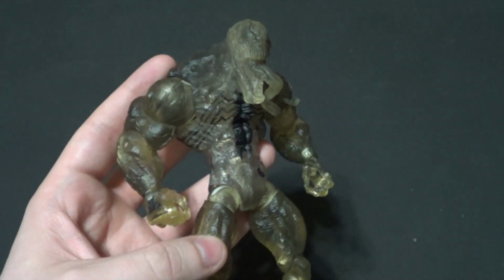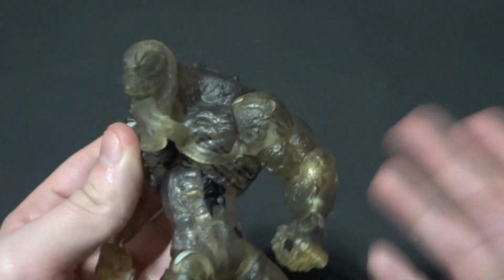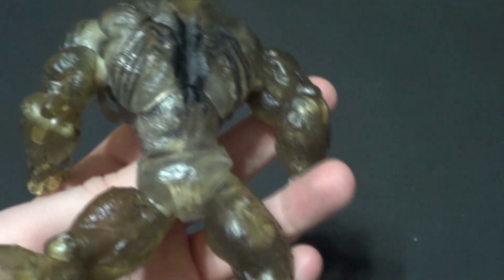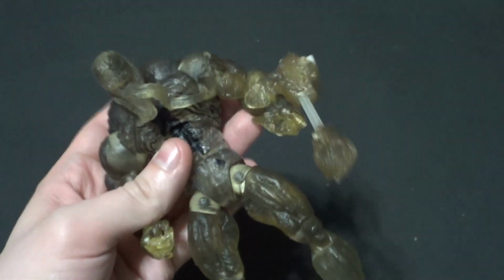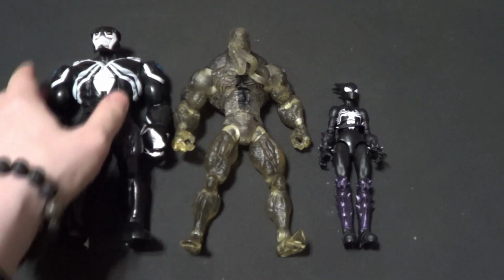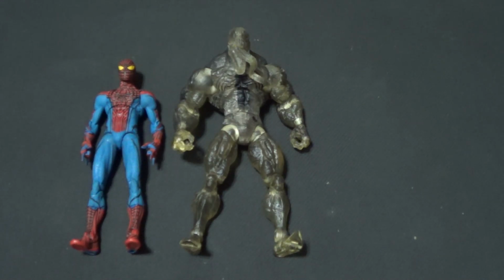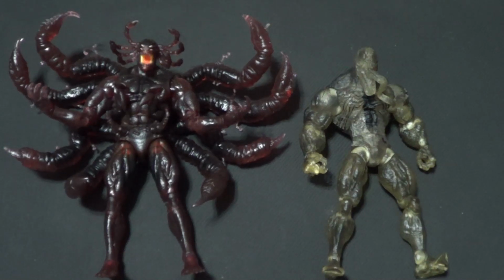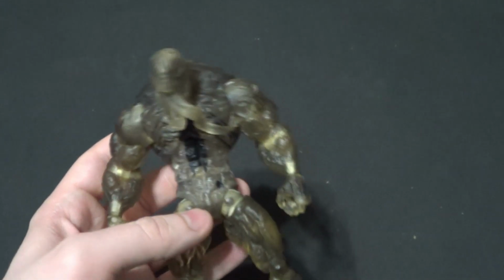Stealth Venom with Symbiote Blast The Amazing Spider-Man Classics ToyBiz Action Figure Review